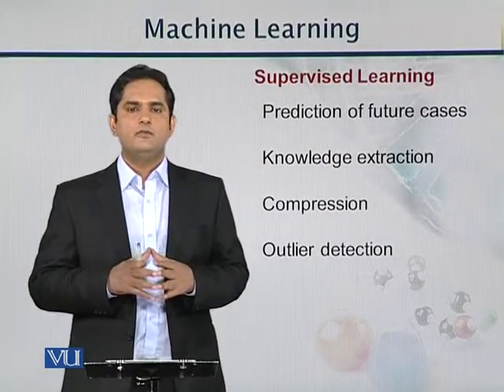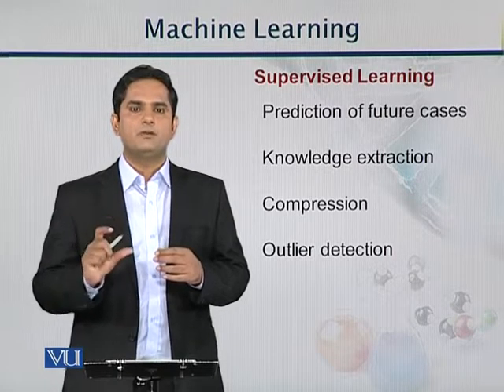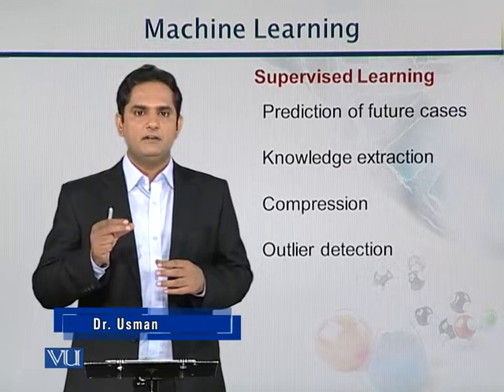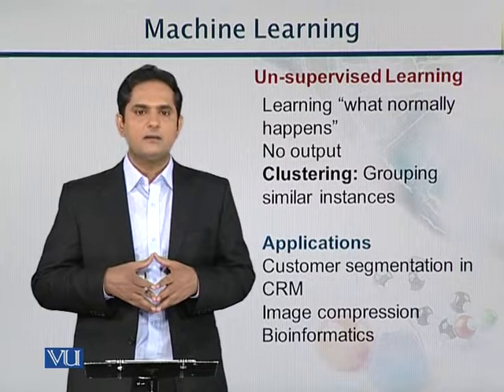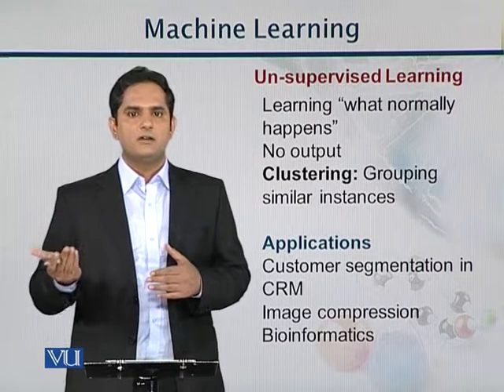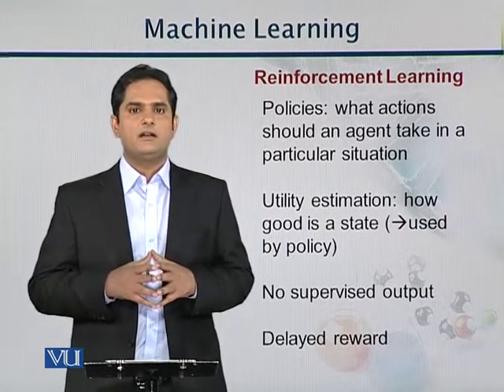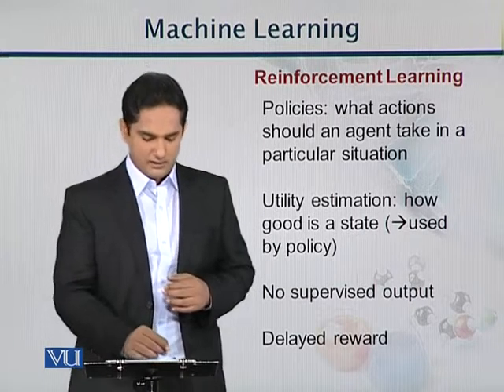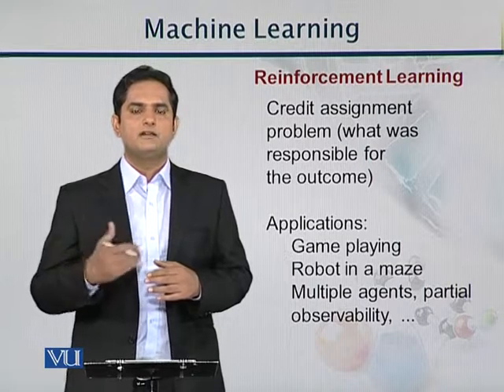Topic 187 (BIF731 - Advanced Bioinformatics)